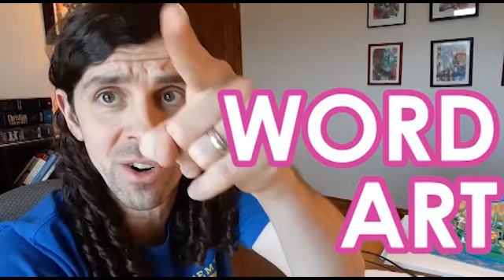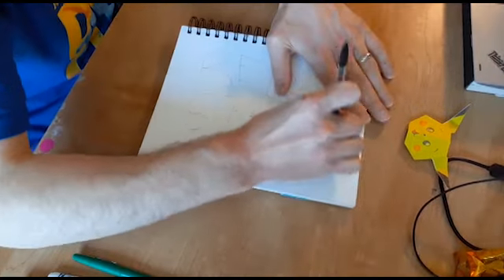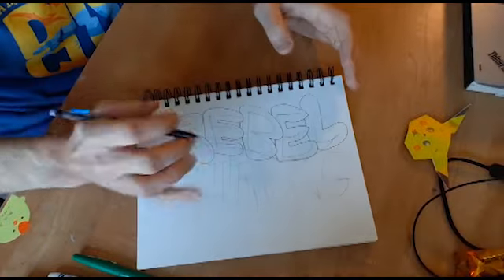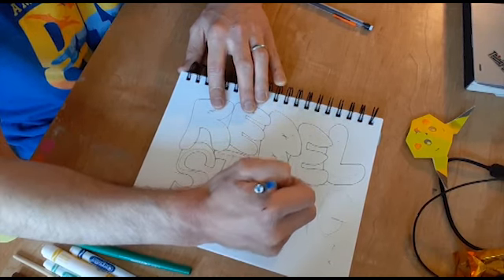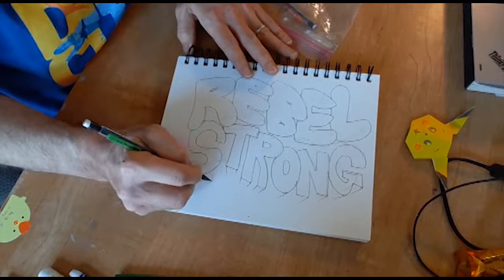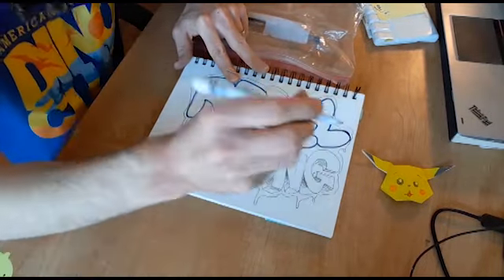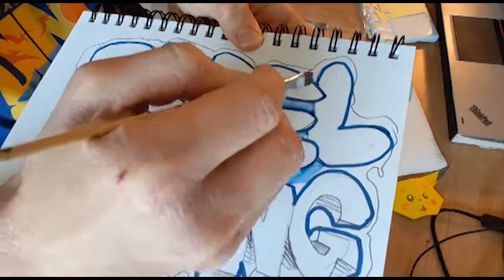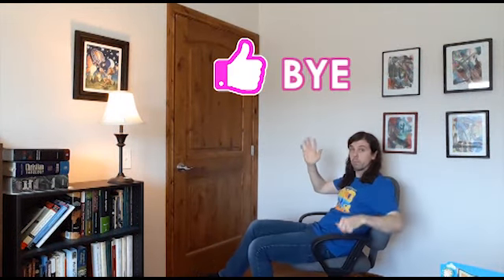Art Lesson: Word Art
Take normal letters and make them extraordinary.  You could pick any phrase you want, or just follow along with me.  Choose something positive, fun, or uplifting.  Write your letters and then transform them into bubble or block letters with some of your own, personal style!